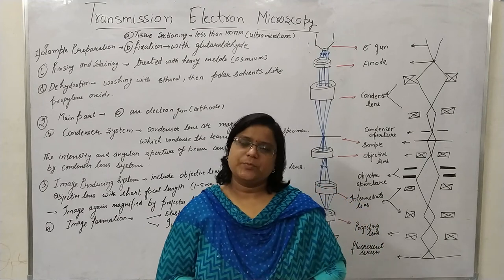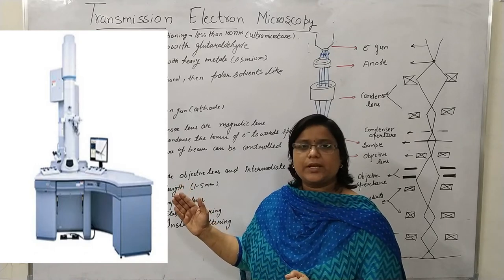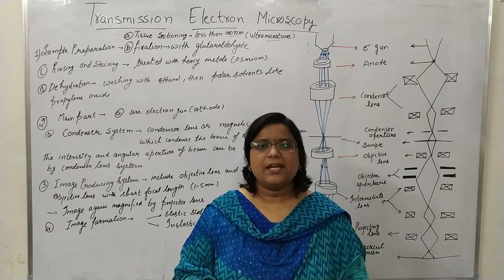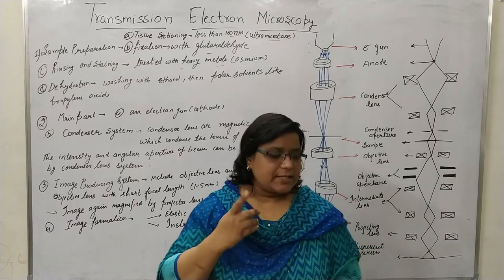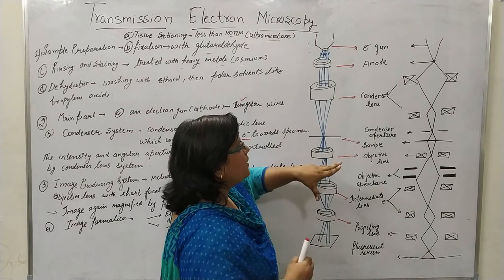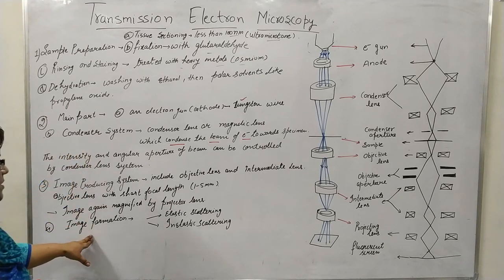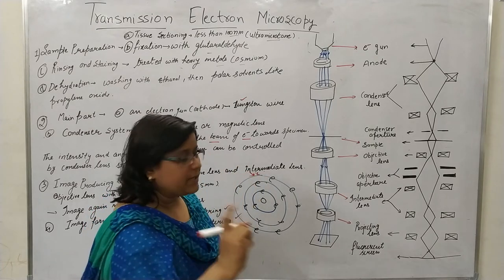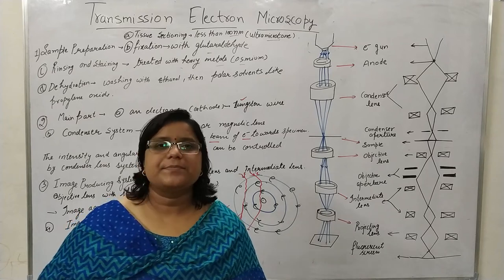Electron Microscopy (Transmission)-(**Hindi**)-B Pharm 3 Sem-Microbiology-Unit 1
Transmission electron microscopes (TEM) are microscopes that use a particle beam of electrons to visualize specimens and generate a highly-magnified image. TEMs can magnify objects up to 2 million times. In order to get a better idea of just how small that is, think of how small a cell is. It is no wonder TEMs have become so valuable within the biological and medical fields.TEMs employ a high voltage electron beam in order to create an image. An electron gun at the top of a TEM emits electrons that travel through the microscope’s vacuum tube. Rather than having a glass lens focusing the light (as in the case of light microscopes), the TEM employs an electromagnetic lens which focuses the electrons into a very fine beam. This beam then passes through the specimen, which is very thin, and the electrons either scatter or hit a fluorescent screen at the bottom of the microscope. An image of the specimen with its assorted parts shown in different shades according to its density appears on the screen. This image can be then studied directly within the TEM or photographed.